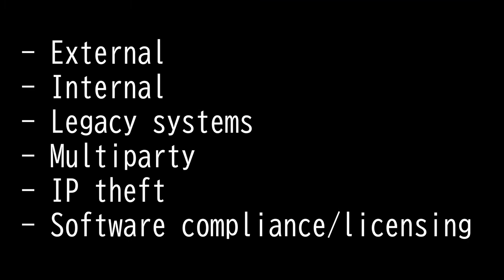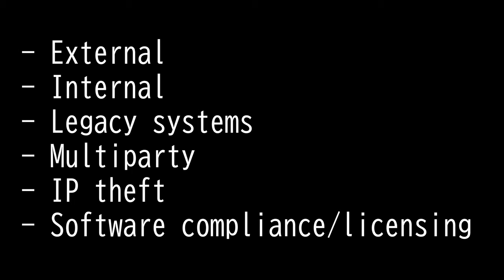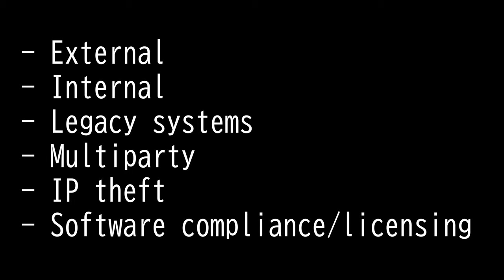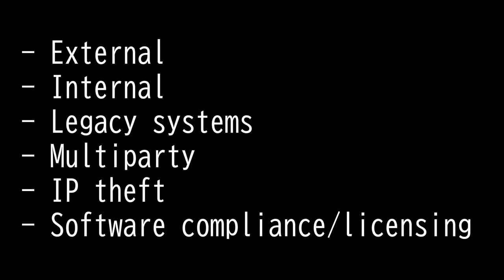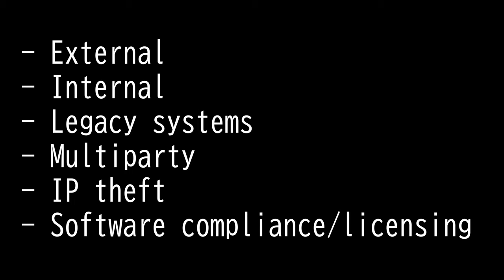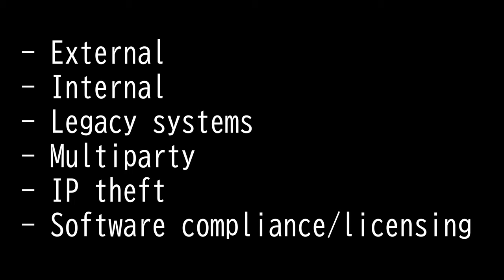Risk types - CompTIA Security+ SY0 601 Domain 5.12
This video is on:
• Risk types
- External
- Internal
- Legacy systems
- Multiparty
- IP theft
- Software compliance/licensing